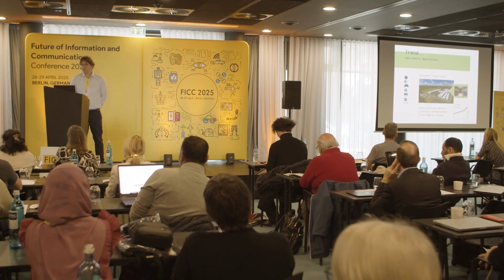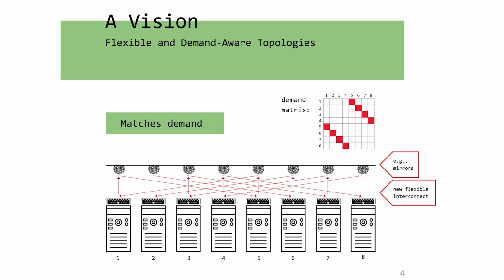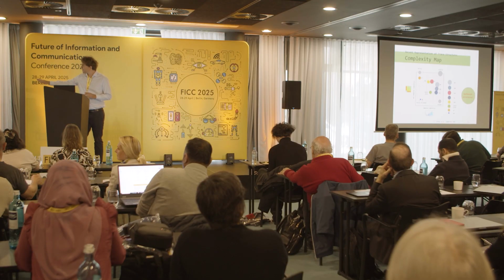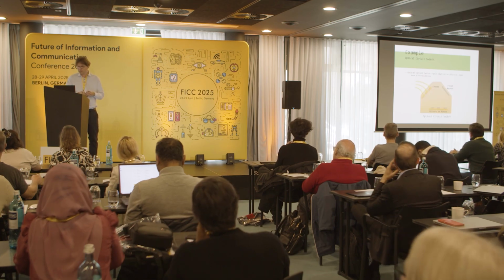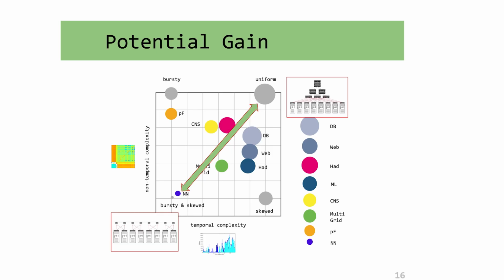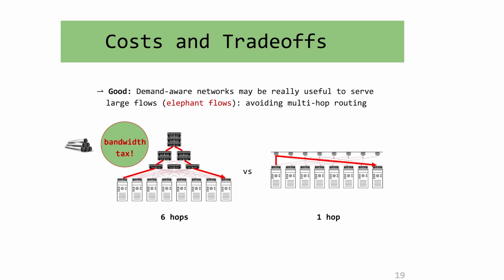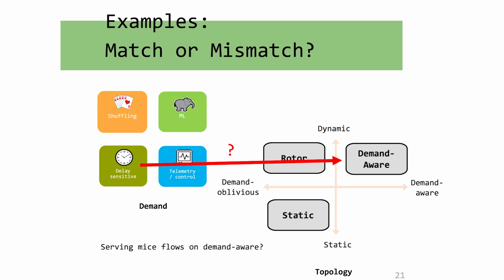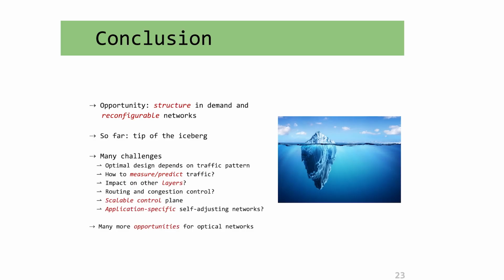Revolutionizing Datacenter Networks via Reconfigurable Topologies | Stefan Schmid | TU Berlin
Stefan Schmid is a Full Professor at TU Berlin and part-time researcher at Fraunhofer SIT. A Principal Investigator at the Weizenbaum Institute, his research spans distributed and networked systems. He earned his MSc and PhD from ETH Zurich and has held research positions across Europe, including at Aalborg University, University of Vienna, CNRS, and UCL.

In this engaging and forward-looking keynote titled "Revolutionizing Datacenter Networks via Reconfigurable Topologies," Professor Stefan Schmid explores how emerging optical switching technologies are enabling a shift from fixed, demand-oblivious datacenter architectures to dynamic, demand-aware ones. With the explosive rise of cloud computing and data-intensive applications such as machine learning, today’s datacenter networks are under growing pressure. This talk delves into how Reconfigurable Datacenter Networks (RDCNs) can unlock a new level of efficiency by dynamically adapting to traffic patterns—much like changing highway lanes based on congestion.

Professor Schmid introduces a rich taxonomy for classifying datacenter networks, discusses technological enablers such as tunable lasers and programmable mirrors, and presents a complexity map showing how different workloads—from batch processing to deep learning—exhibit varying spatial and temporal structures. He explains how leveraging this structure through demand-aware and self-adjusting topologies can significantly improve performance, bandwidth utilization, and energy efficiency. Drawing from his Communications of the ACM article and supported by real-world case studies like Google's Jupiter network, this keynote offers both high-level vision and deep technical insight.

📌 Key Topics Covered:

- Limitations of fixed datacenter topologies
- Motivation and benefits of reconfigurable architectures
- Technological foundations: photonics, optical circuit switching
- Taxonomy: static vs. dynamic, demand-oblivious vs. demand-aware
- Real-world applications and workload-specific strategies
- Challenges in routing, congestion control, and system design